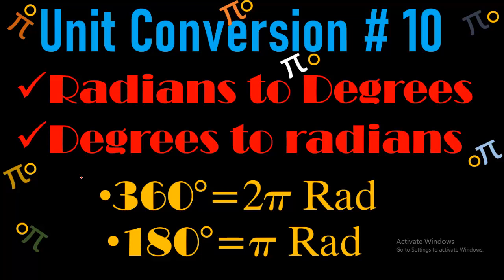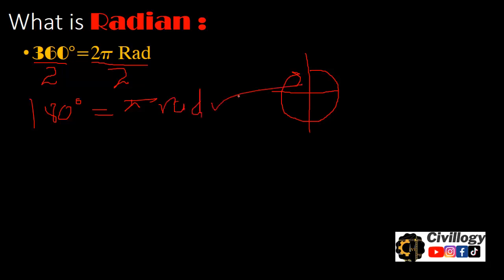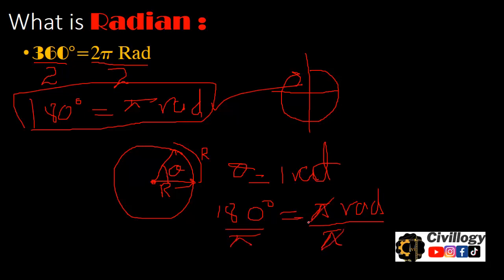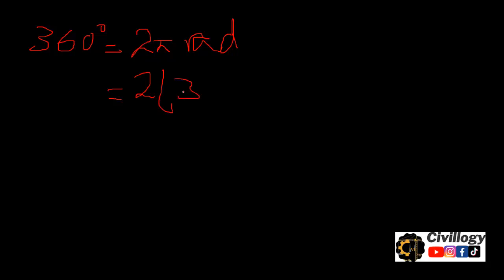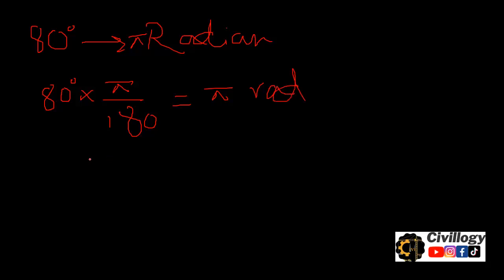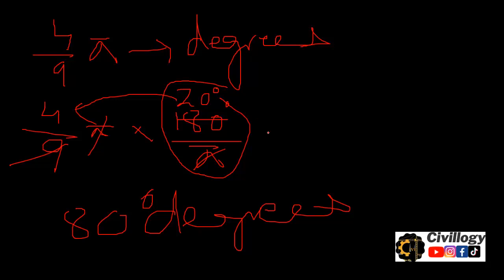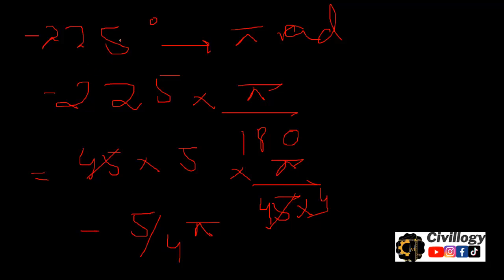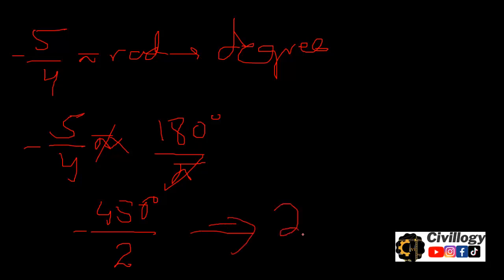how to convert degrees to pi radian?|units for angle measurement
Title: how to convert degrees to pi radian?|convert pi radian to degrees?|units for angle measurement such as Degrees and Pi Radians.
In This video we will learn and important conversion of angle measurement units i.e Degrees to radian and radians to degrees vice-versa.
To make it easier for you guys we will solve examples to convert degrees to pi radian? and another example will be about convert pi radian to degrees.
So watch complete video for better understanding.
how to convert an angle between radians and degrees?
how to convert angles?
converting radians to degrees
radians to degrees conversion
degrees to radians conversion
radians to degrees formula
how to convert an angle from degrees to radians?
convert between radians and degrees
degrees to radians in terms of pi radian to degree

Video Time Stamps:
00:00 Intro to topic Radian vs degrees
00:47 What is radian?
02:18 What is value of 1 radian?how radian equals to 57.3 degrees?
04:00 how 360 degree equals 2 pi radian?
04:41 Convert degree to radians
06:00 Convert radians to degrees
07:00 Convert minus sign degree to radians
08:36 Convert minus sign radian to degrees